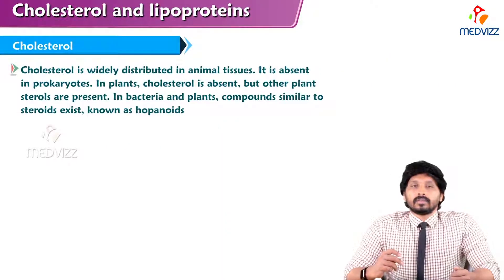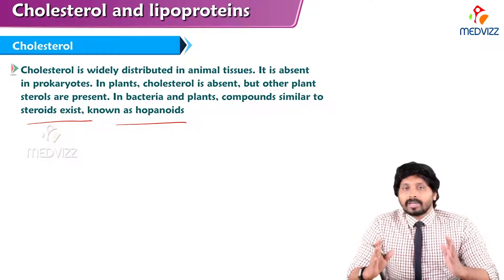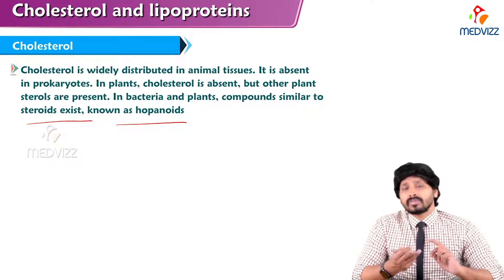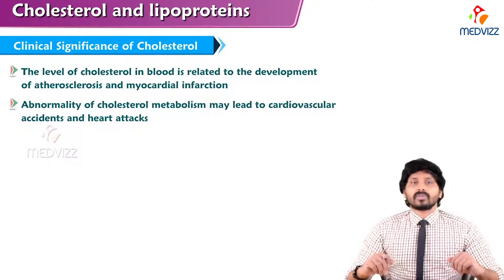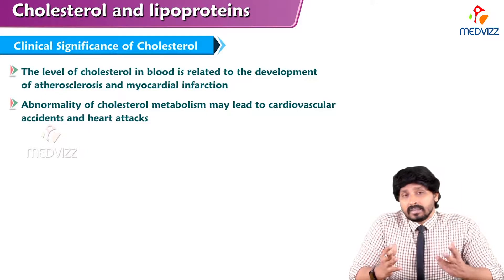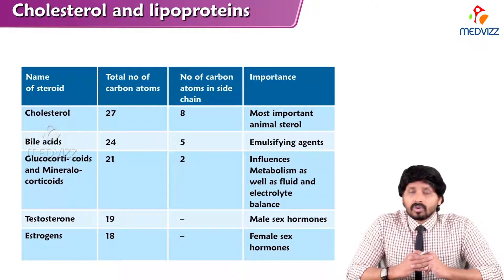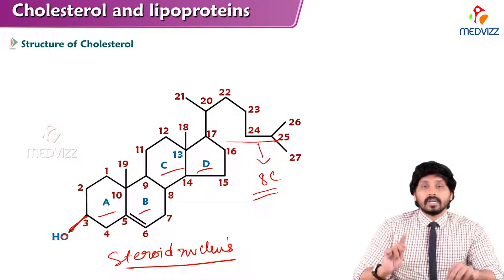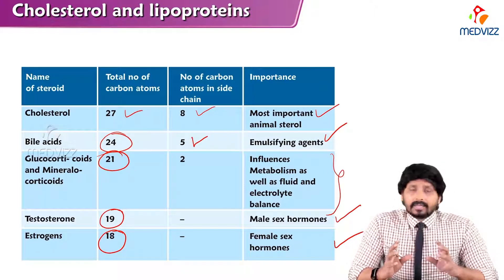158. Cholesterol Synthesis - Introduction